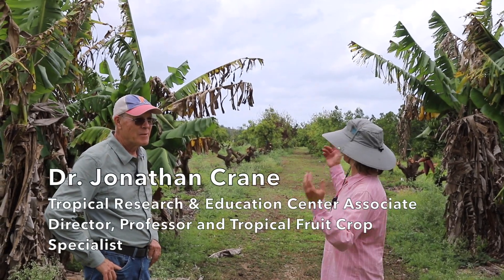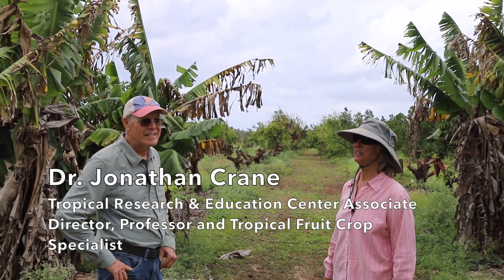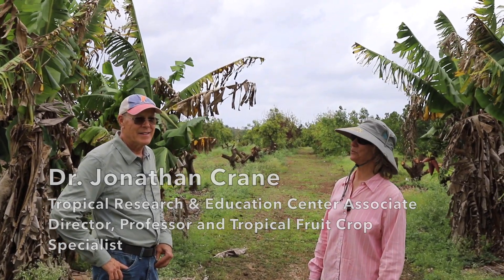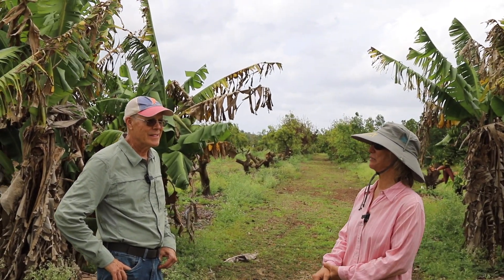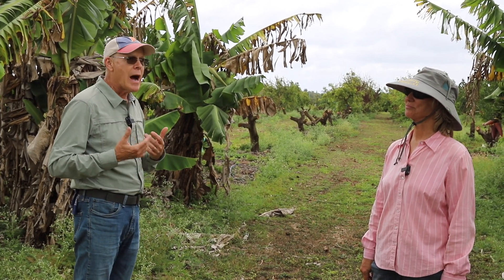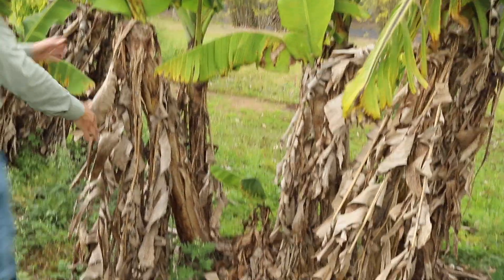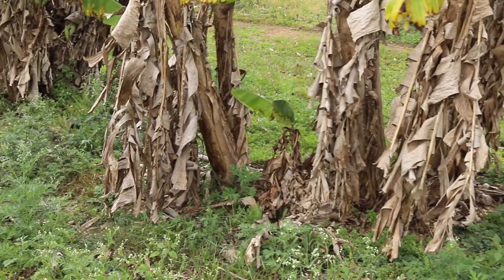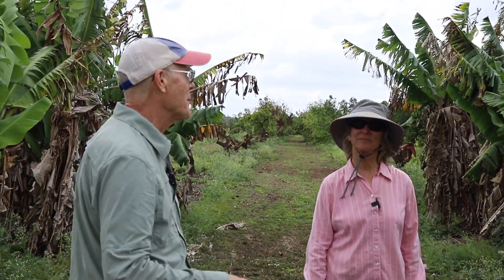Field Trip Friday- Banana Research at TREC!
Dr. Jonathan Crane discusses research with banana plants at TREC in Homestead, FL.